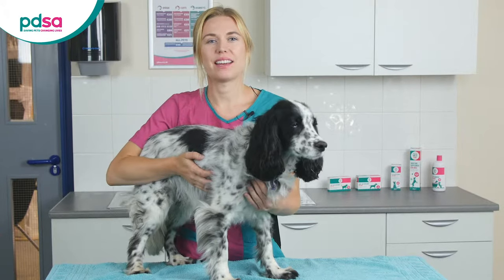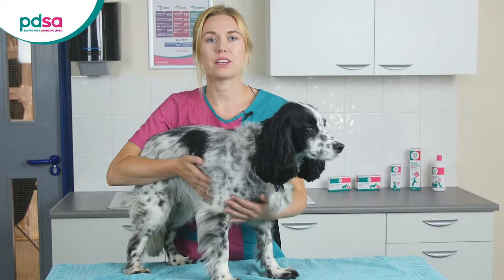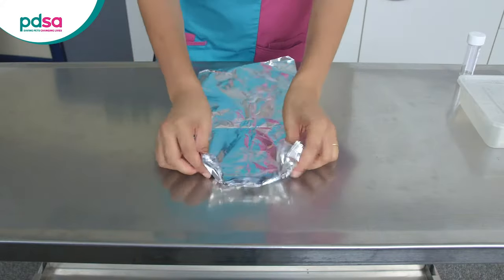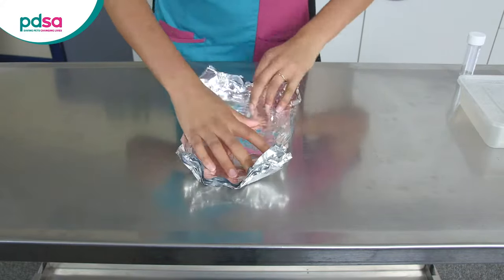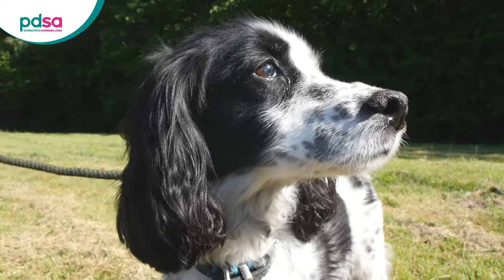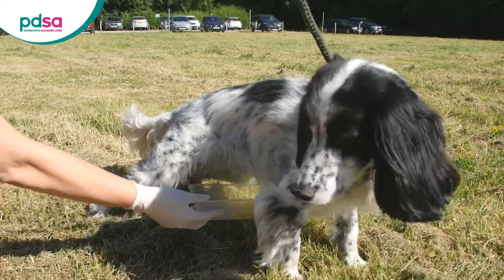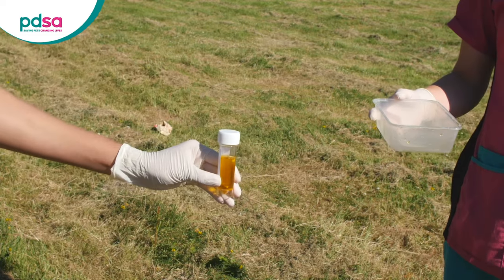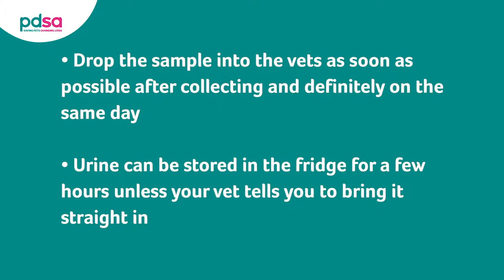How To Collect A Urine Sample From Your Dog: PDSA Petwise Pet Health Hub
PDSA vet nurse Kristiana shows how best to collect a urine sample from your dog

Find out more information on dog health and well being